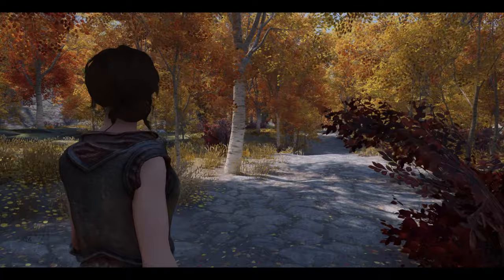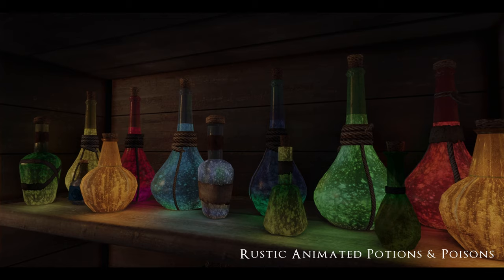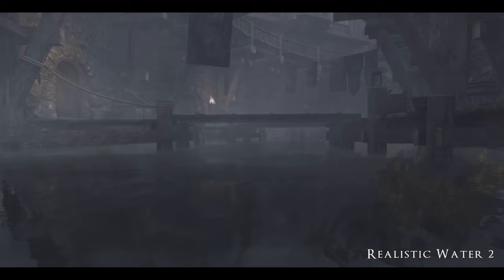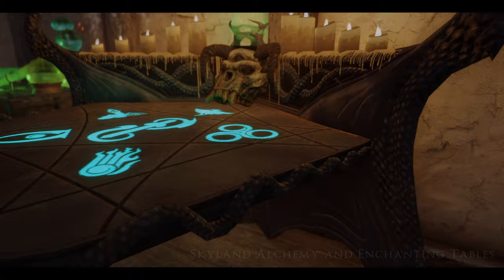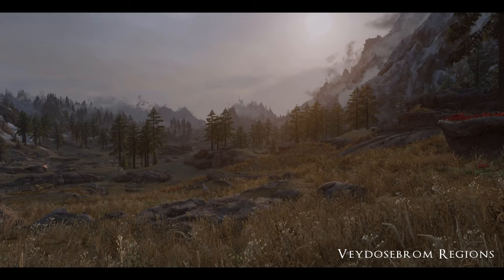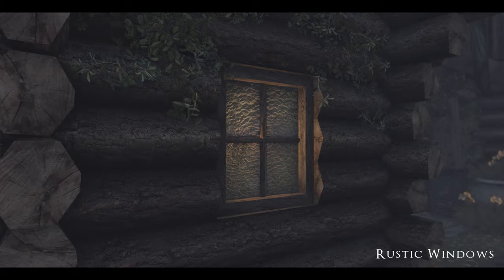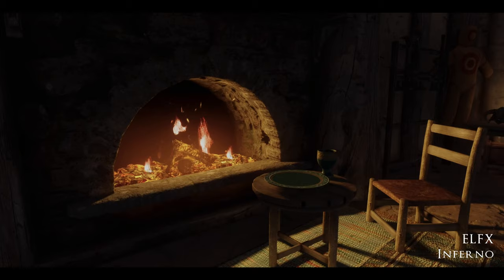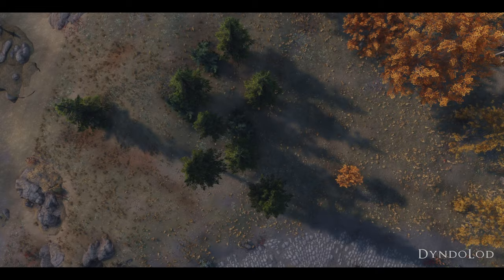Transform Skyrim With 40 Mods or Less!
I used only 40 mods to transform Skyrim into a nex gen looking game. You've seen load orders with thousands of mods. So let's challenge ourselves and transform as much of Skyrim as we can with 40 mods or less!

- My Links -